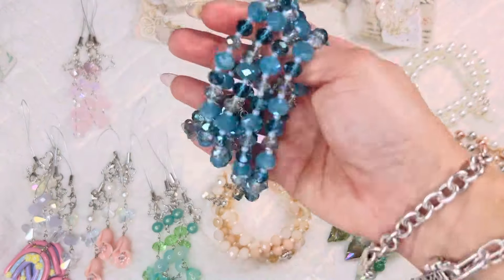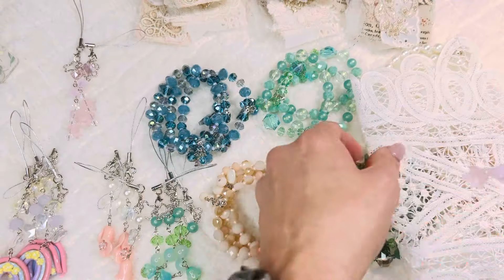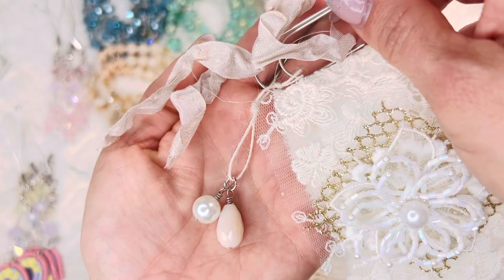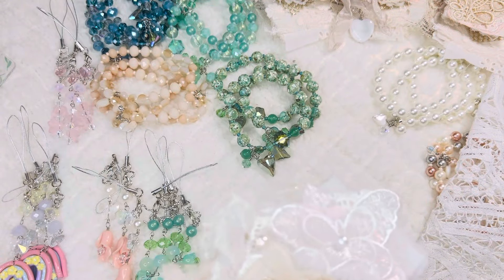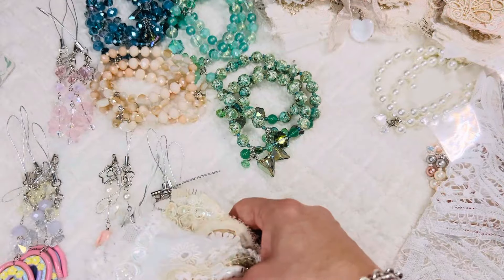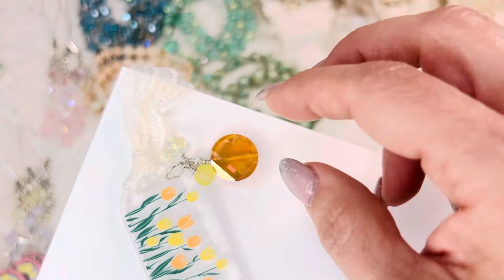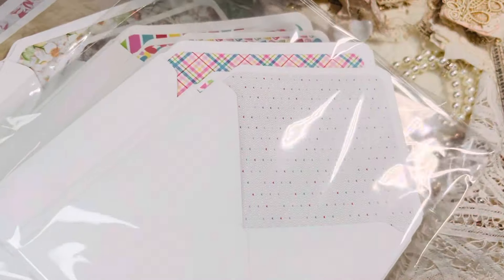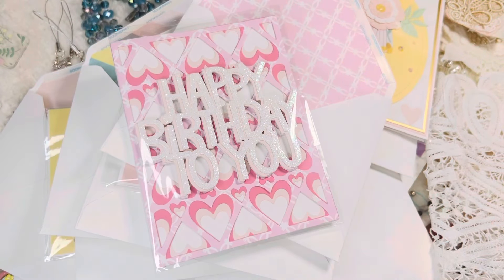💛SHOP UPDATE 💛 Come take a sneaky peak 🥰